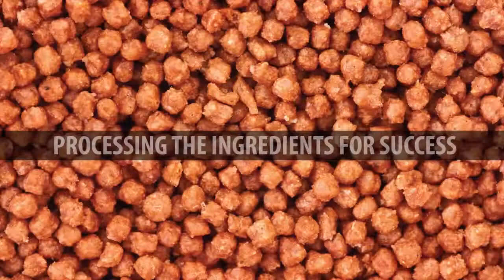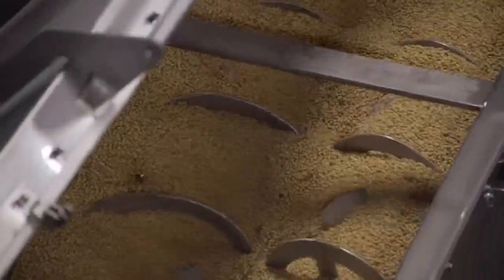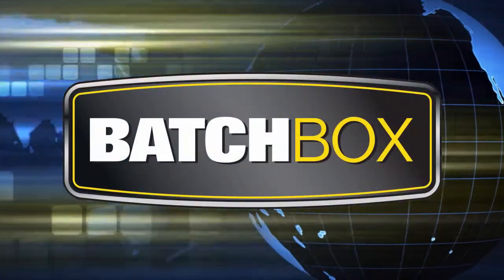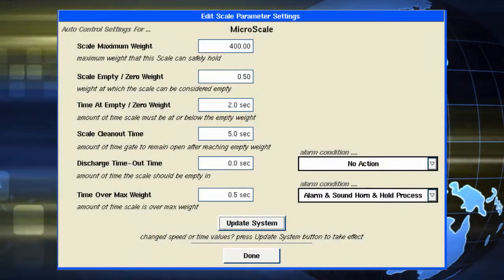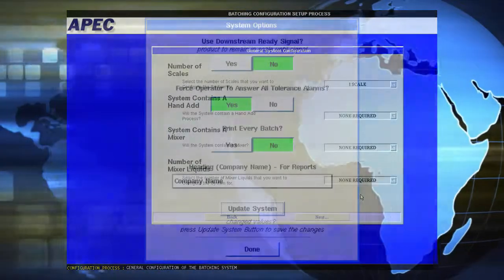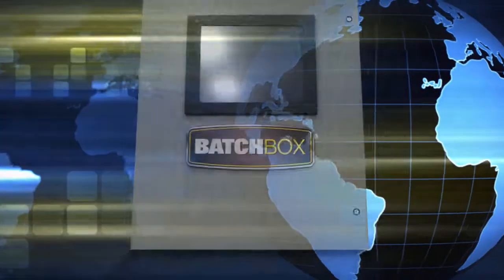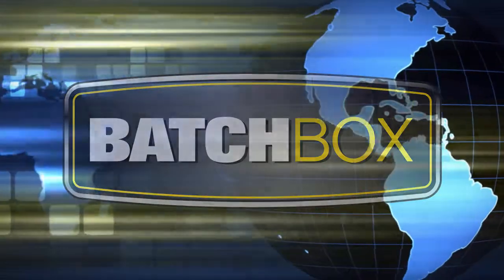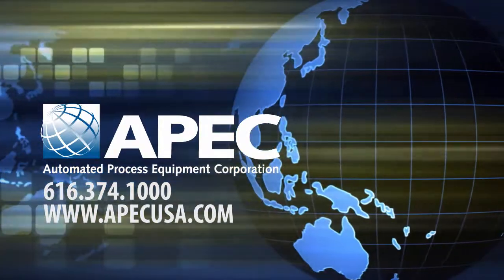APEC - Batchbox - Integrated Batch Controller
It is an Industrial, computer-based system with open architecture for easy integration with most brands of scale instruments. Since the system uses off the shelf industrial PLC components, you never have to worry about access to spare parts.